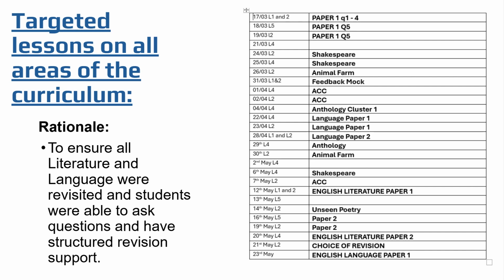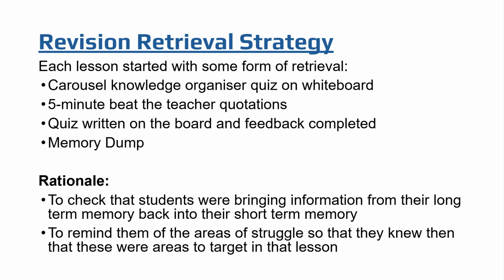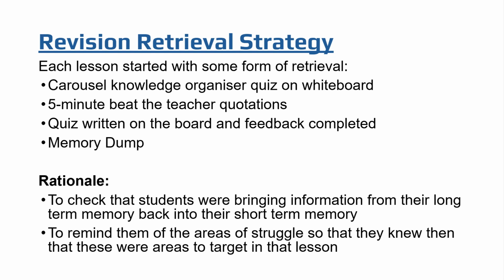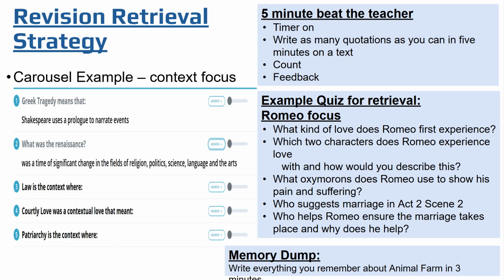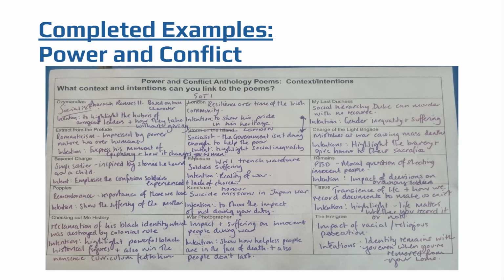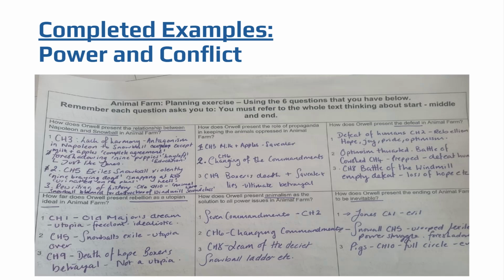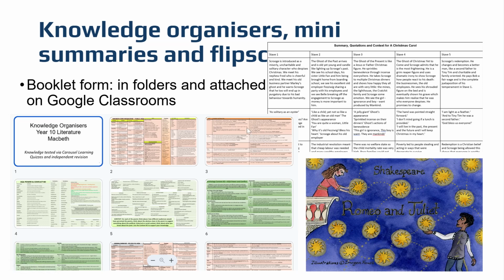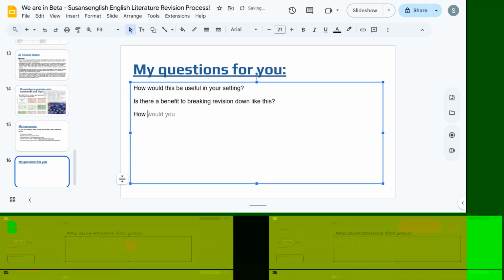Literature Revision Strategy - Susan Strachan - St Bernadette Catholic School